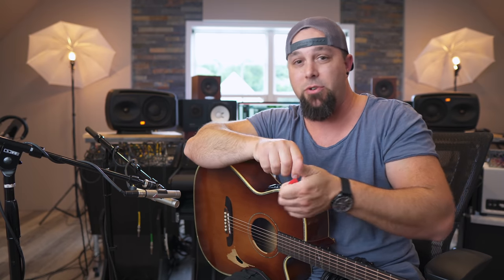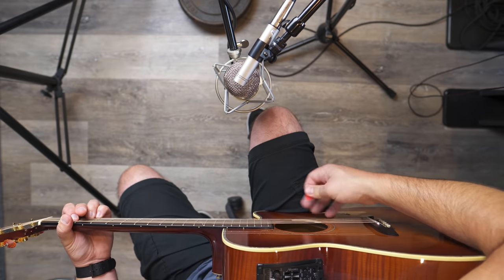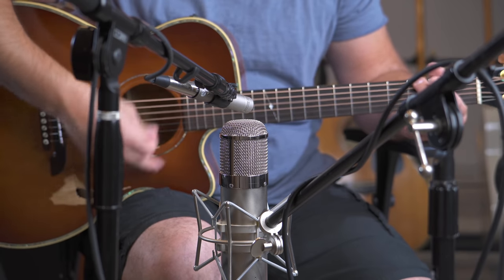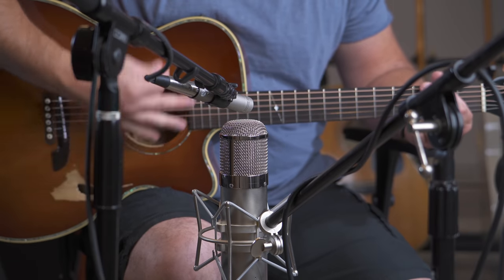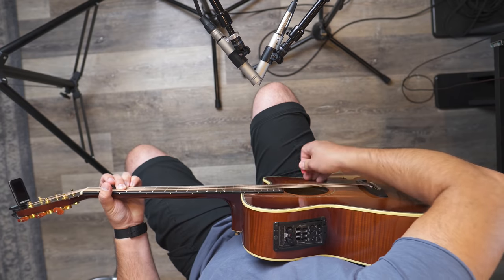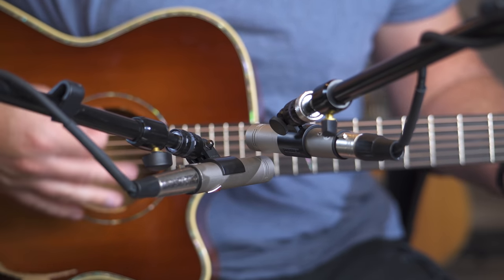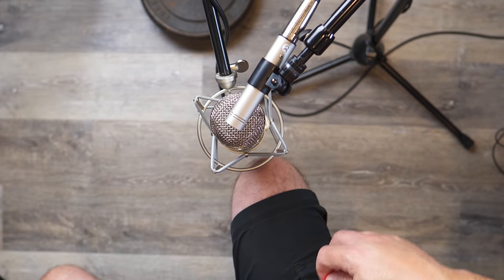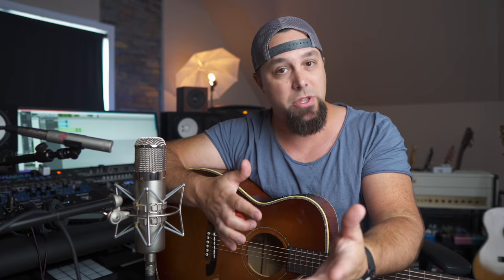Recording ACOUSTIC GUITAR (tutorial)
How I record acoustic guitars and instruments.